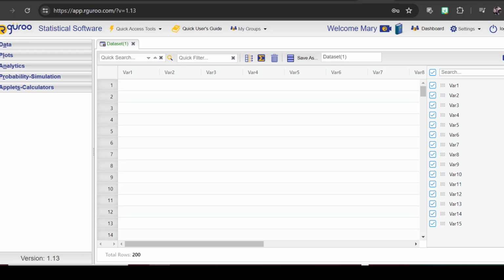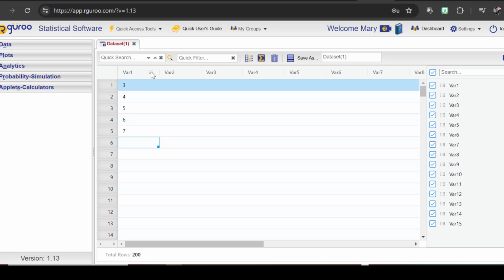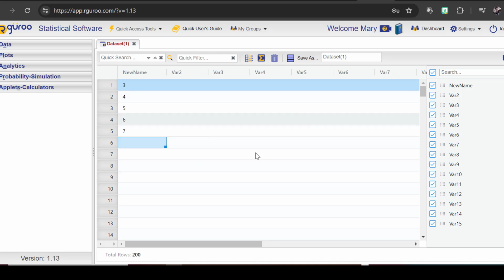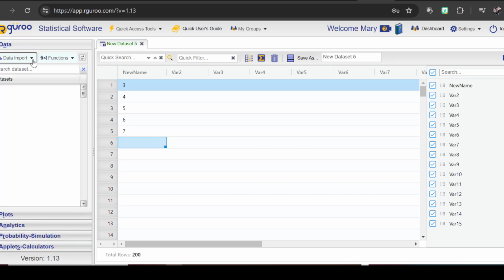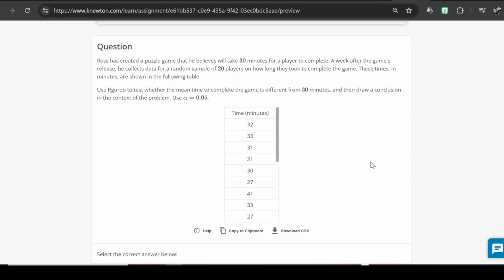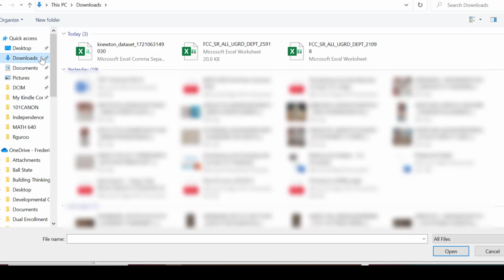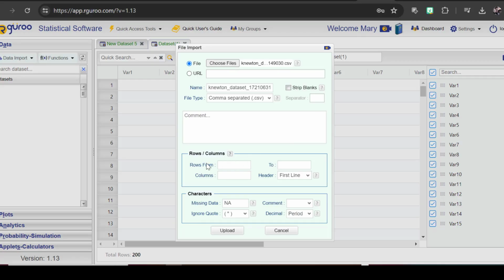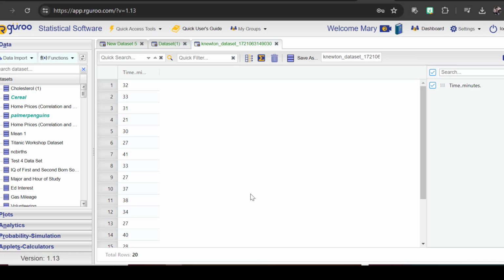Creating and Uploading Datasets in Rguroo